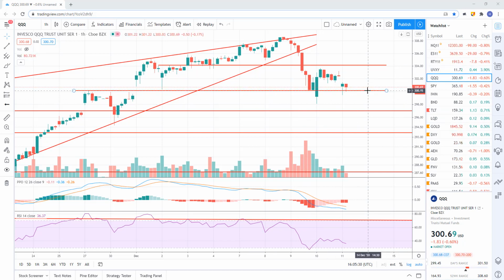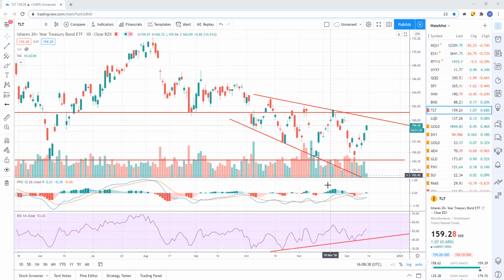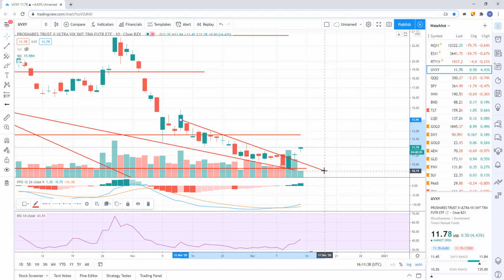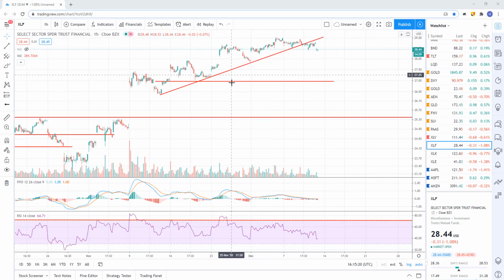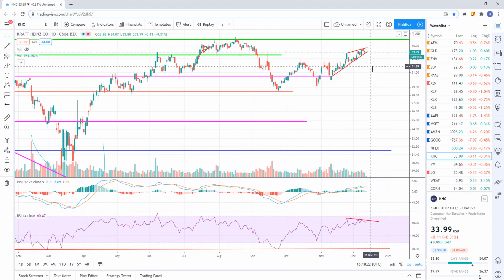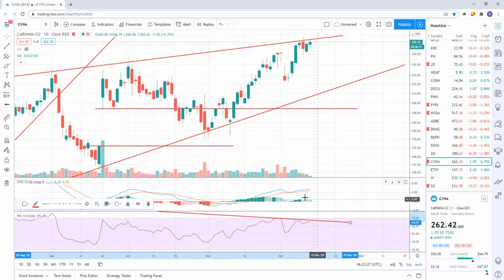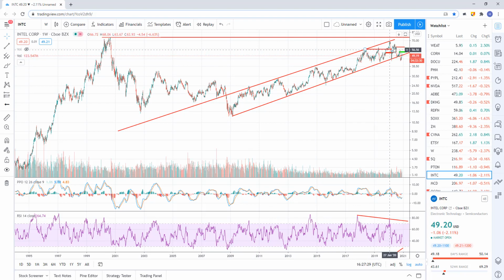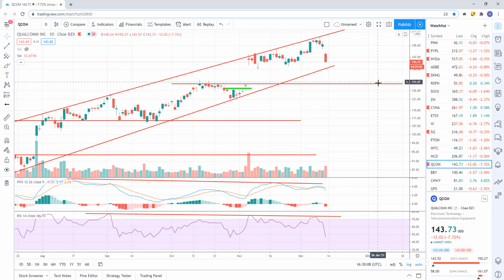Stock Market sell off to end the week. Stocks look to be going lower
stock market trading, trade ideas and technical analysis.